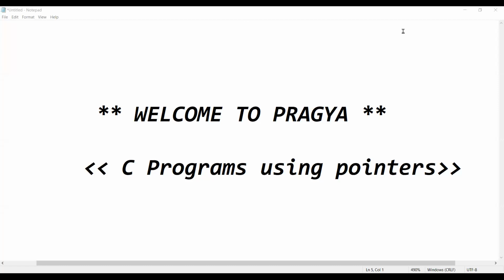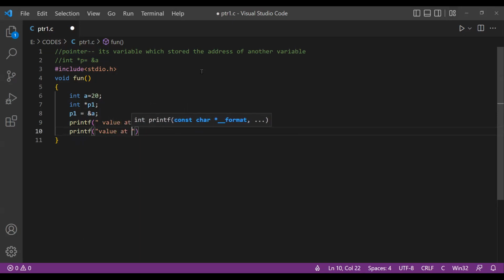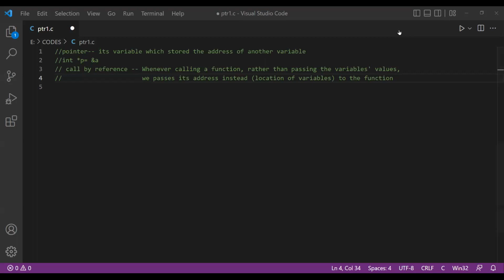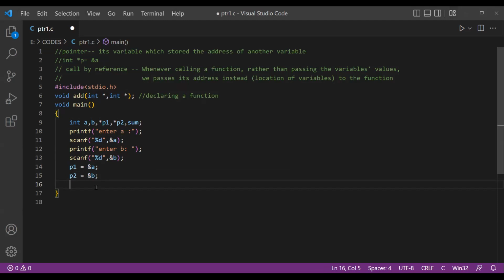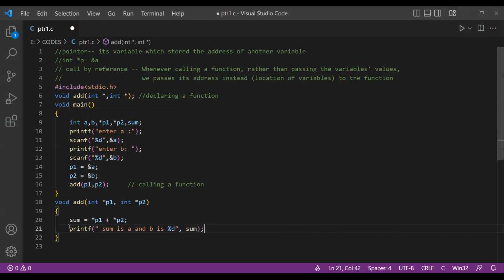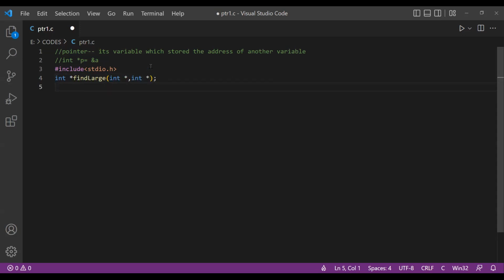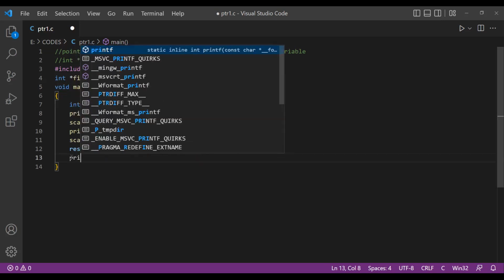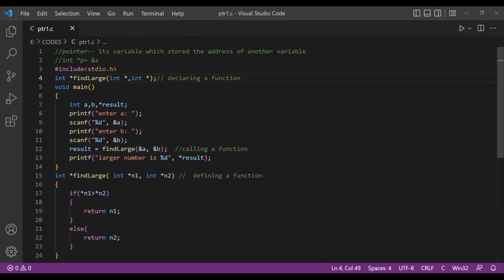C Programming using Pointers || Pragya Pragya